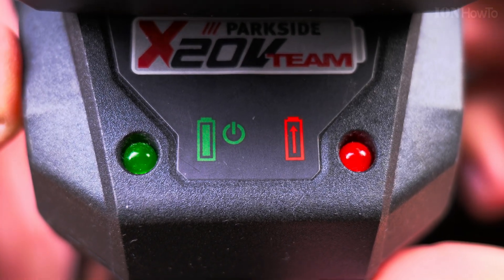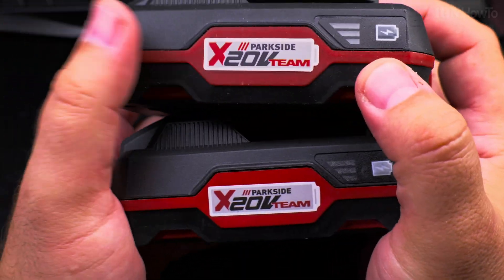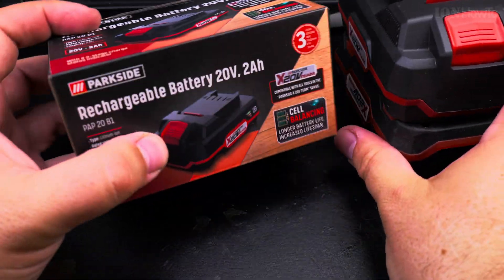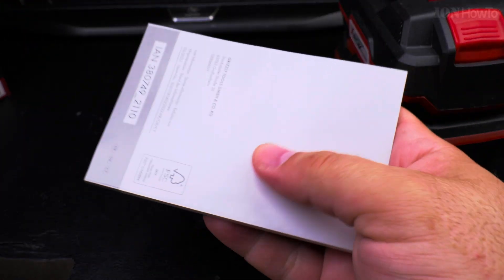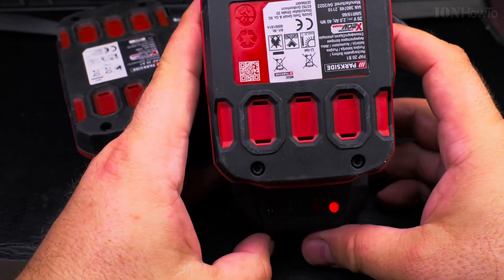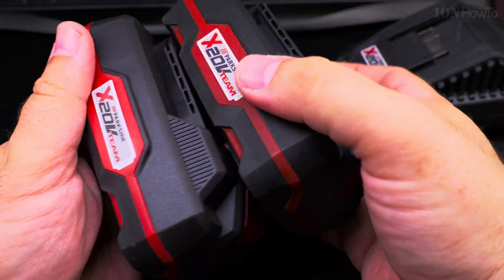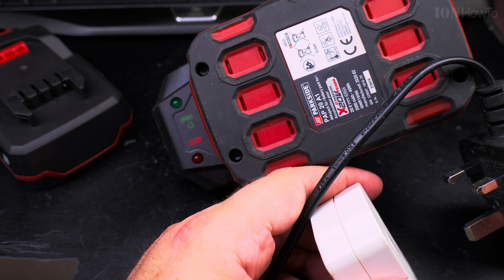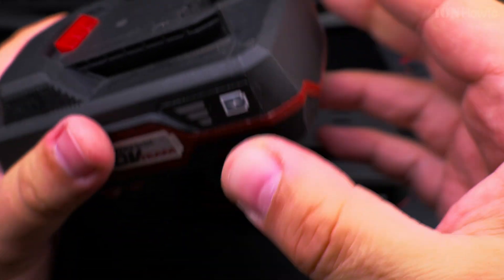Parkside 20V Battery PAP20A1 vs PAP20B1 with Lithium Cell Balancing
Parkside 20V Cordless Drill Battery PAP20A1 vs PAP20B1 with Lithium Cell Balancing

Parkside 20V cordless drill battery Not charging, charger leds blinking fix.
Fix cordless drill battery that won't charge.
Repair and revive a depleted Parkside 20V lithium battery or jumpstart Parkside 20V lithium battery.
Fix Parkside 20V Cordless drill battery drained and the charger refused to charge the battery with both red and green lights blinking.

Be careful doing this might cause the depleted battery to overheat.
If you try this, do it outside.

This is the 2Ah model contains a row of 5 pieces 18650 lithium battery cells
They also have a 4Ah model with double / 2 rows (10 pieces) of 18650 lithium battery cells.

Parkside X20V team batteries are compatible with all X20V Parkside tools.

Battery Lidl Parkside PAP 20 A1 specifications:
Type: Lithium Ion
Rated voltage: 20 V DC
Capacity: 2.0 Ah
Power: 40 W
18650 Battery Cells: 5

The new battery with lithium cell balancing.
Battery Lidl Parkside PAP 20 B1 specifications:
Type: Lithium Ion
Capacity: 2.0 Ah
Power: 40 W
18650 Battery Cells: 5

Charger Lidl Parkside PLG 20 A1 specifications:
Rated power consumption: 65 W
Input rated voltage: 230–240 V ∼, 50 Hz (AC)
Output Rated voltage: 21.5 V DC
Output Rated current: 2.4 A

Charging time approx. 60 min.

There is a 4 Ah alternative battery (not shown in the video) that can deliver more watts for tools that need more power.

The 3D printed adapter:
Using fast-on male connectors.

Any questions?

Do not attempt! Our videos are made for demonstration and entertainment purposes only. If you attempt to do what is shown in the videos, you try at your own risk. Be safe and be aware of your environment.